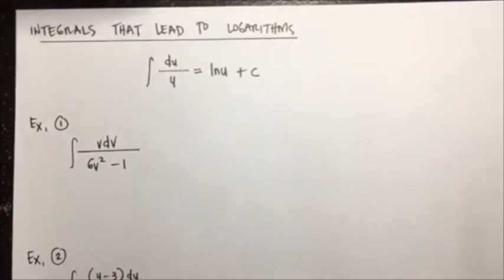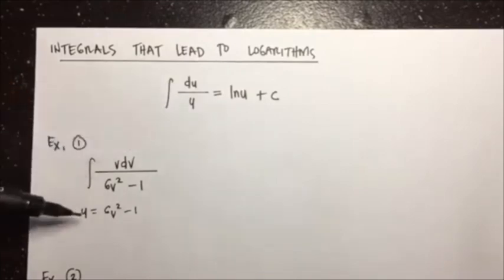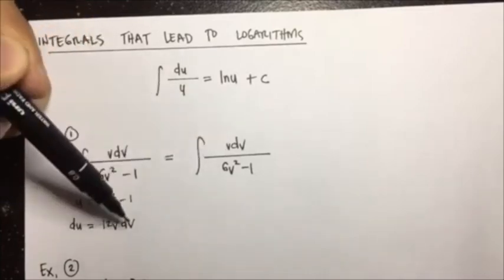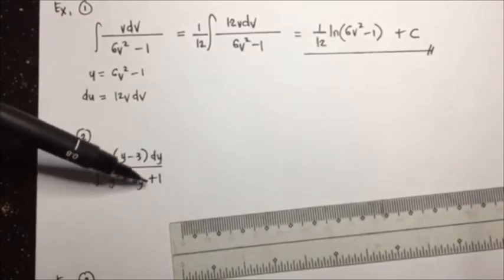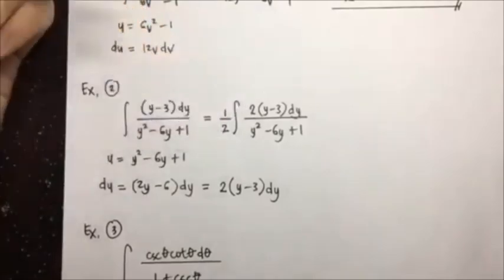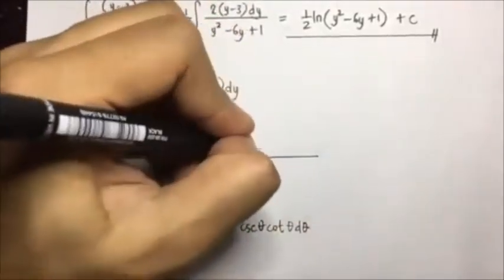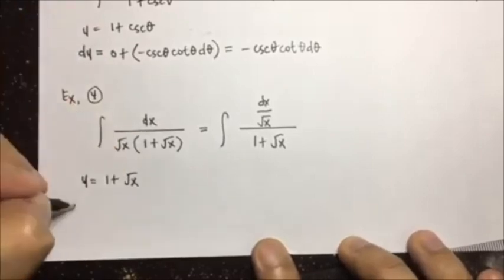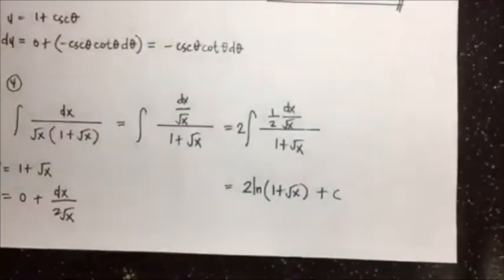Lesson 3: Integration - Logarithms